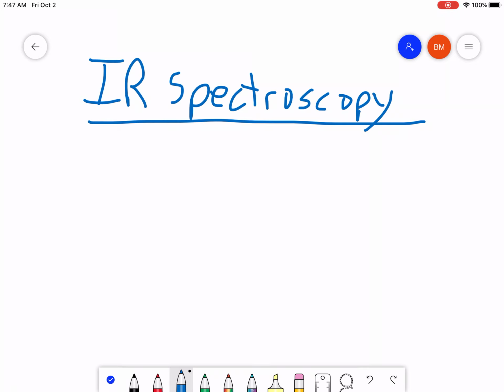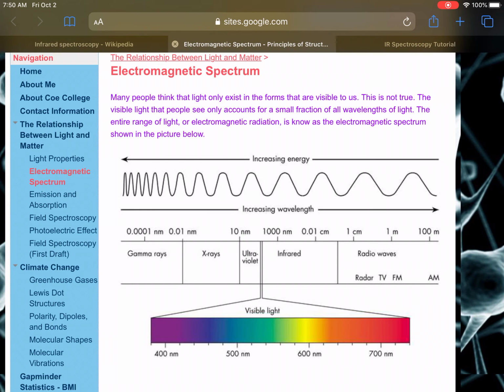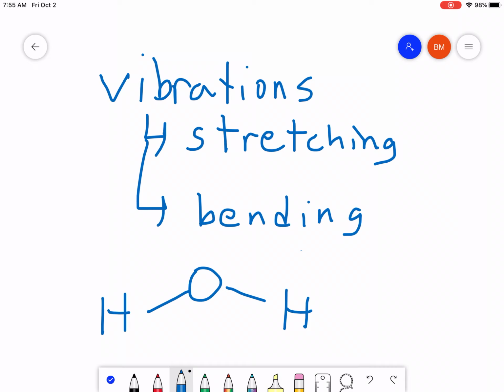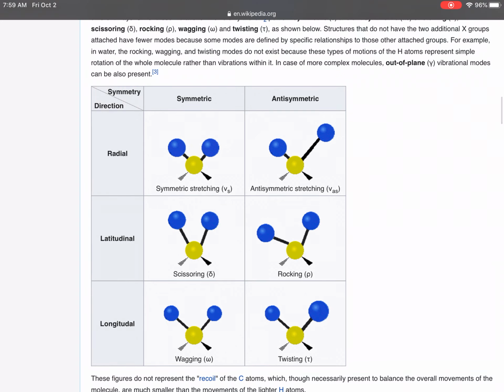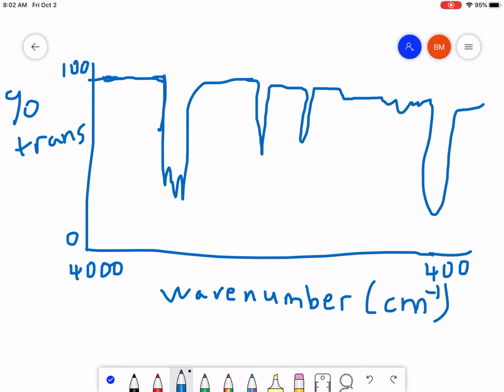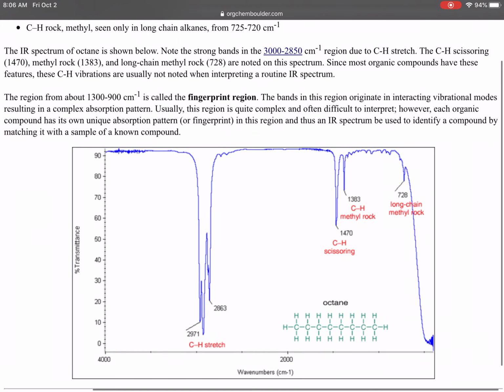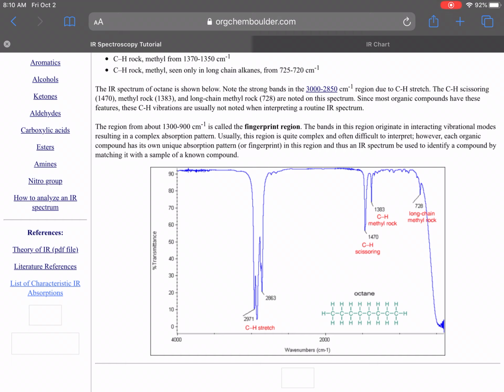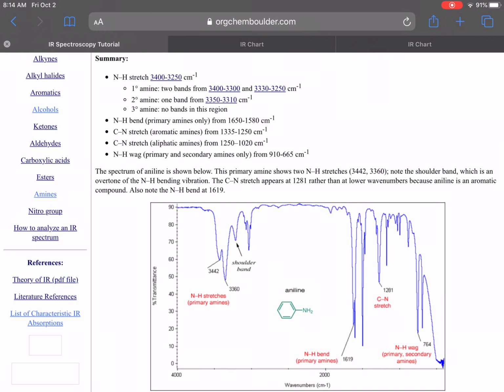OChem I video 18 IR spectroscopy 1